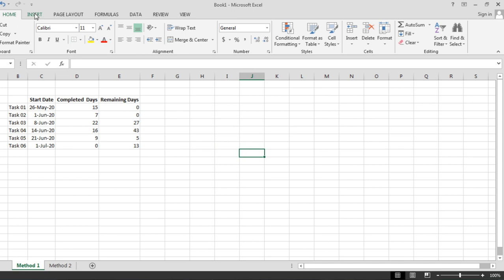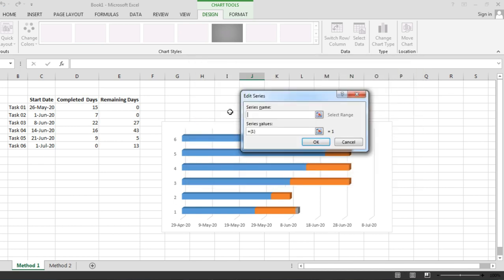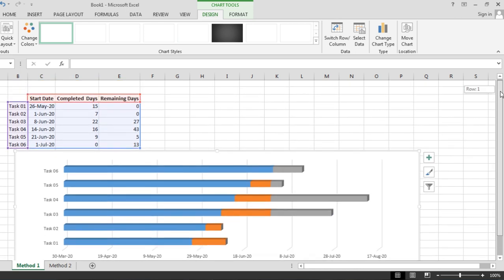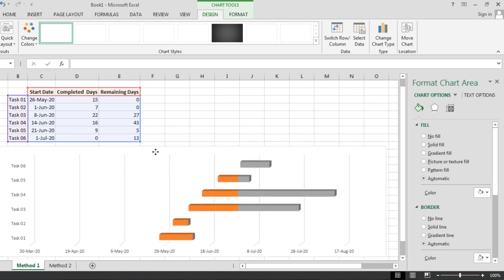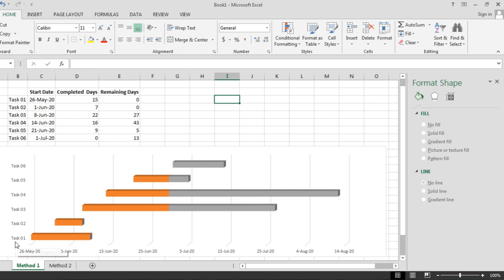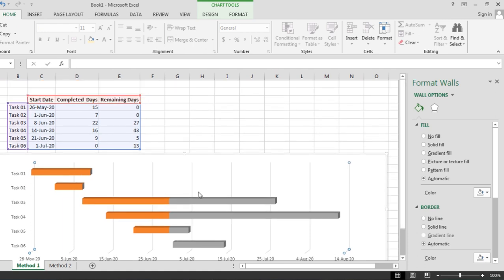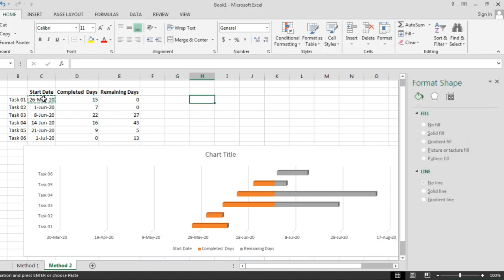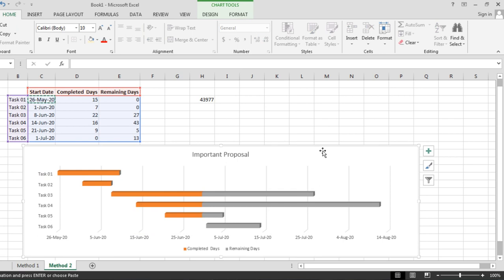How to create Gantt Chart in excel? Easy guide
Gantt chart is a critical part of any proposal related to Management, Business development,  research and development, Grant submission or progress report. Here we explained the simplest way of making a gantt chart using MS excel.